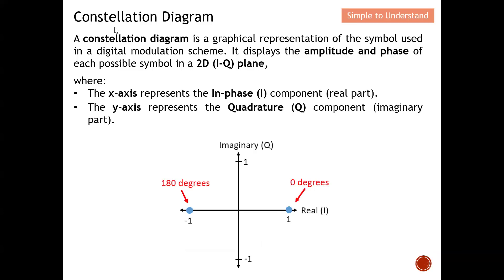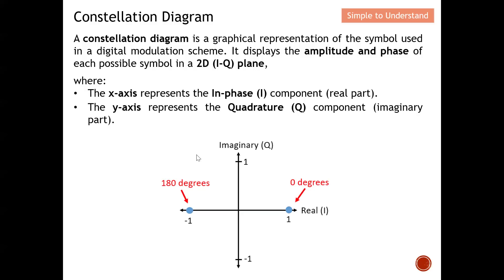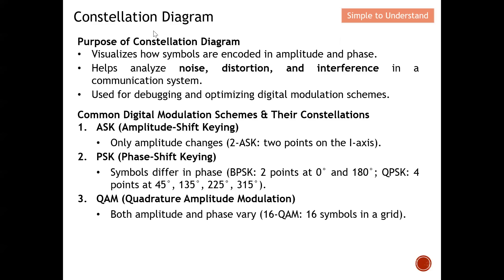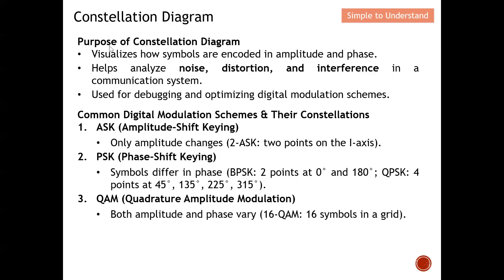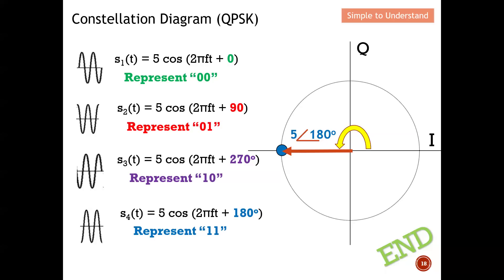Digital Modulation #4. Visualize Mary Phase Shift Keying (MPSK) with Constellation Diagram Explained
Constellation Diagram: Visualize Phase Shift Keying (PSK) in Digital Comm
Digital Modulation #4. How to Use Constellation Diagram to Describe Mary Phase Shift Keying, MPSK.

A constellation diagram is a graphical representation of the symbol used in a digital modulation scheme. It displays the amplitude and phase of each possible symbol in a 2D (I-Q) plane,

where:
The x-axis represents the In-phase (I) component (real part).
The y-axis represents the Quadrature (Q) component (imaginary part).

Purpose of Constellation Diagram
Visualizes how symbols are encoded in amplitude and phase.
Helps analyze noise, distortion, and interference in a communication system.
Used for debugging and optimizing digital modulation schemes.

Common Digital Modulation Schemes & Their Constellations
ASK (Amplitude-Shift Keying)
Only amplitude changes (2-ASK: two points on the I-axis).
PSK (Phase-Shift Keying)
Symbols differ in phase (BPSK: 2 points at 0° and 180°; QPSK: 4 points at 45°, 135°, 225°, 315°).
QAM (Quadrature Amplitude Modulation)
Both amplitude and phase vary (16-QAM: 16 symbols in a grid).

For a given symbol, we can represent its amplitude and phase on an IQ plot. In the BPSK example, we discussed phases of 0 and 180 degrees. Let’s plot these two points on the IQ plot, assuming a magnitude of 1. In practice, the exact magnitude doesn’t matter much—a higher value simply means a higher-power signal, but you could also achieve the same effect by increasing the amplifier gain.

The IQ plot illustrates what we will be transmitting—or more precisely, the set of symbols we’ll use for transmission. It does not include the carrier, so you can think of it as representing the baseband symbols. When we display all possible symbols for a given modulation scheme in this way, we refer to it as the constellation. Many modulation schemes are defined by their constellation.